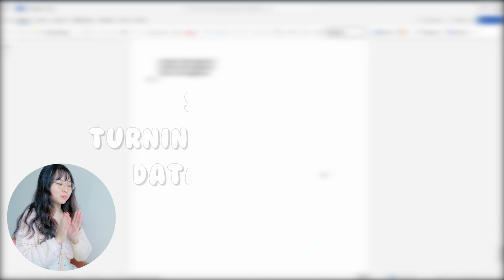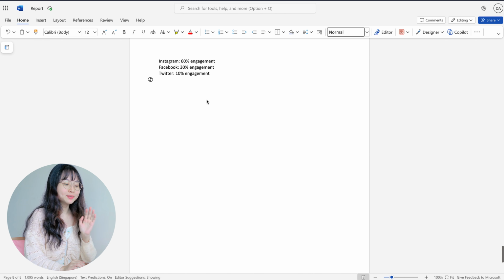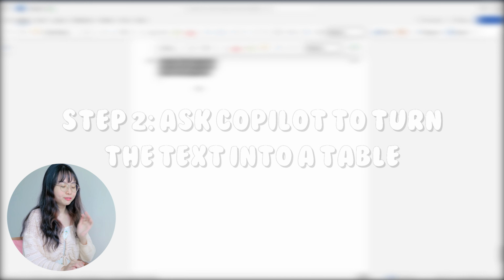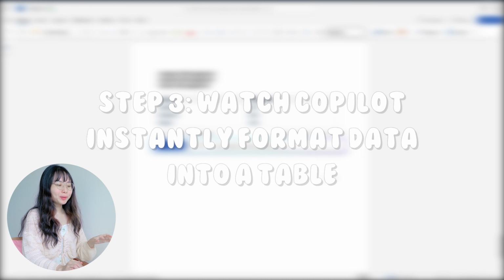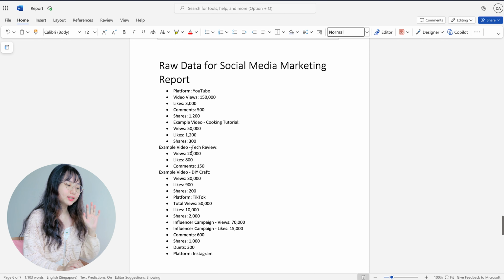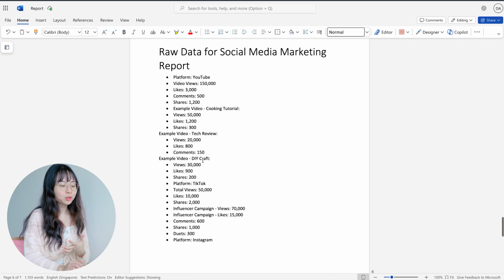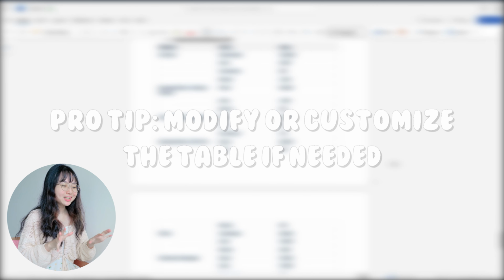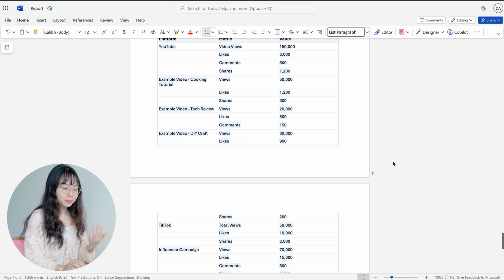Full Beginner’s Guide: How To Transform Text into Tables with Copilot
🚀 Learn how to transform text into tables in Microsoft Word with the help of Copilot!

In this tutorial, we’ll show you how to quickly convert plain text into organized tables, making your data easier to read and work with. Microsoft Copilot streamlines this process, allowing you to transform messy text into structured tables in just a few clicks!

✅ If you're new to AI tools, this tutorial is perfect for you!

Timecodes

0:00 - Intro
0:29 - Scenario: Turning Unstructured Data into Tables
0:54 - Step-by-Step: How to Transform Text into Tables with Copilot
1:00 - Step 1: Highlight the Unstructured Text
1:06 - Step 2: Ask Copilot to Turn the Text into a Table
1:23 - Step 3: Watch Copilot Instantly Format the Data into a Table
1:33 - Pro Tip: Organizing Complex Data
2:20 - Pro Tip: Modify or Customize the Table if Needed
2:47 - Use Case: Data-Heavy Reports
3:07 - Benefits of Using Copilot for Tables
3:38 - Concluding